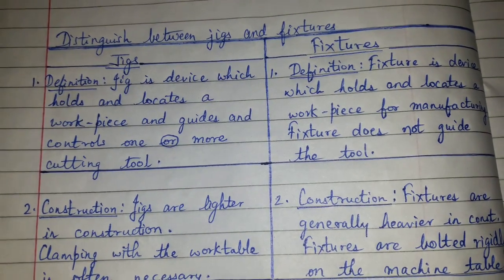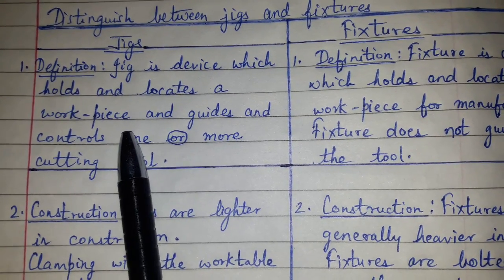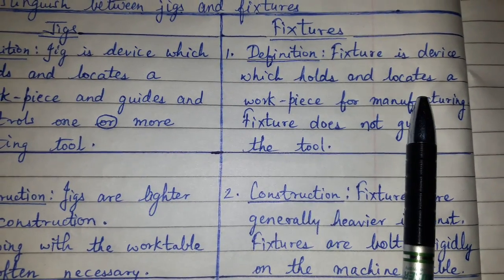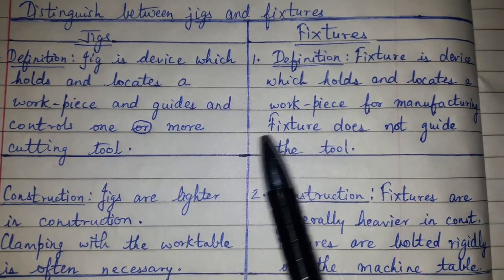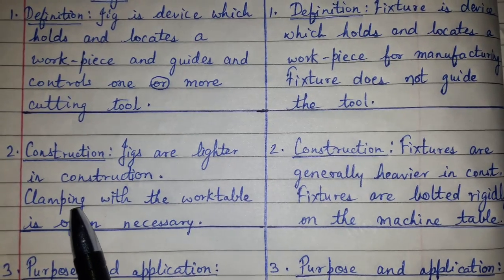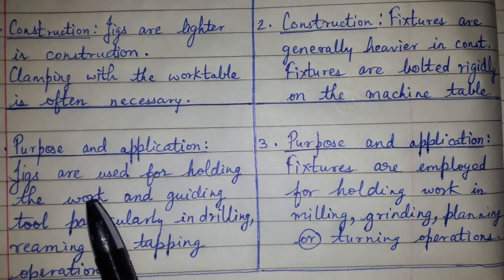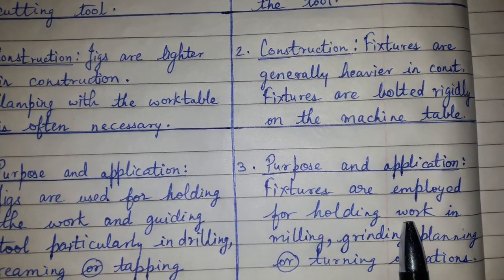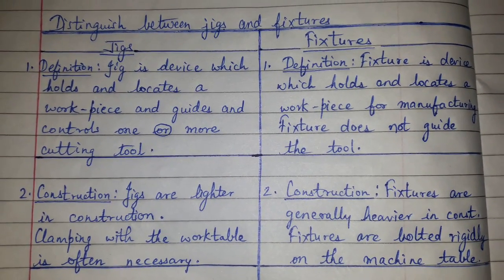Jigs & Fixtures - Distinguish/Difference/Differentiate